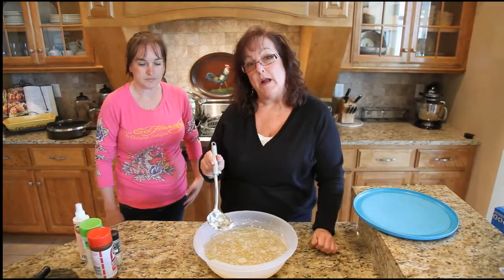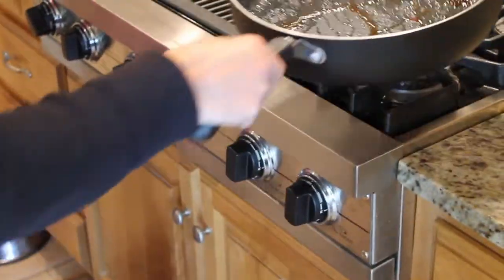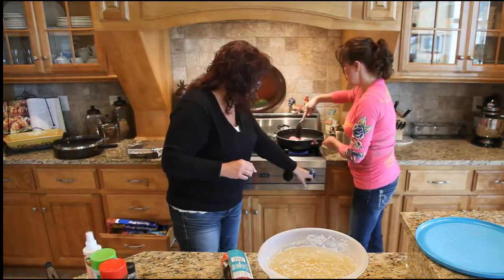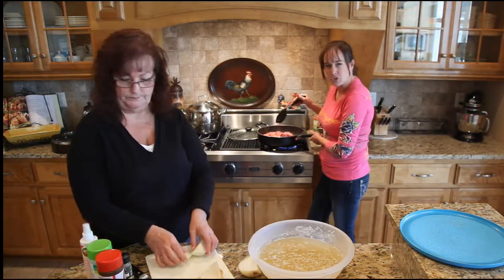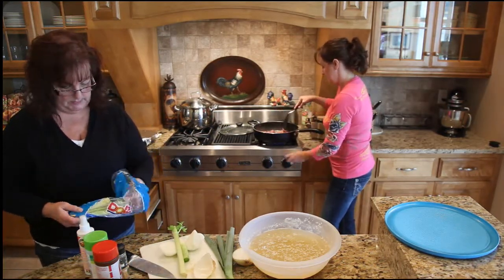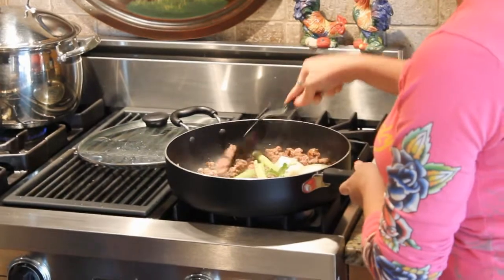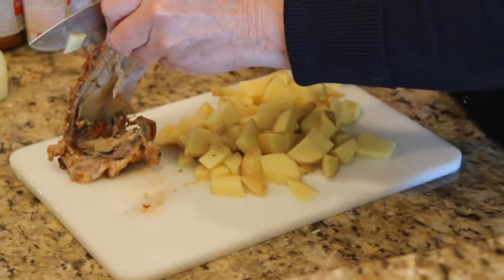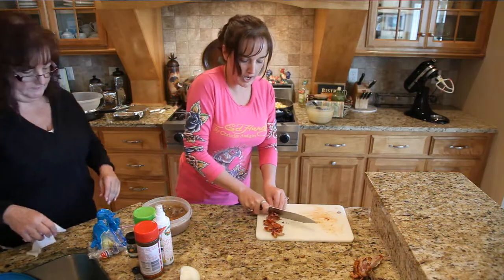Cooking Steak Soup (without the steak)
Christie and Renee show you how to cook up a great steak soup, without any steak! Using ordinary ingredients found in your kitchen, you can have an inexpensive, tasty meal in minutes.

Try it!